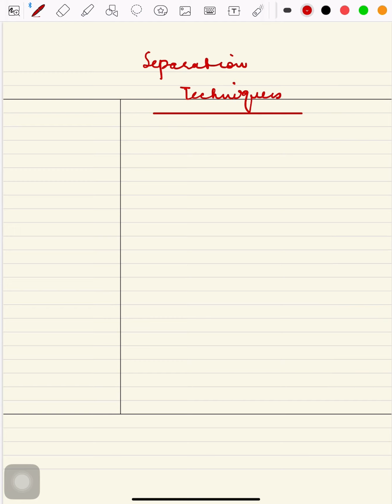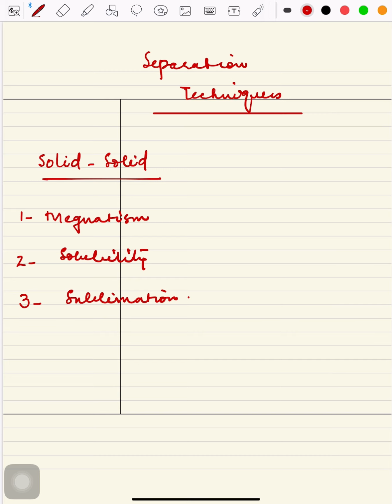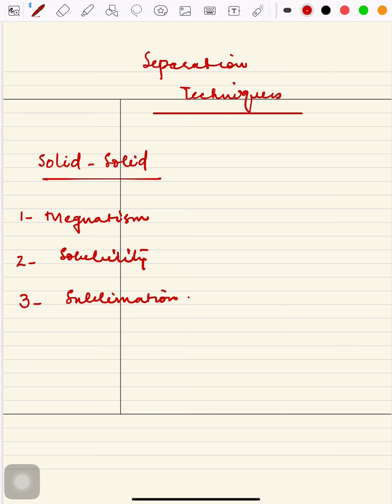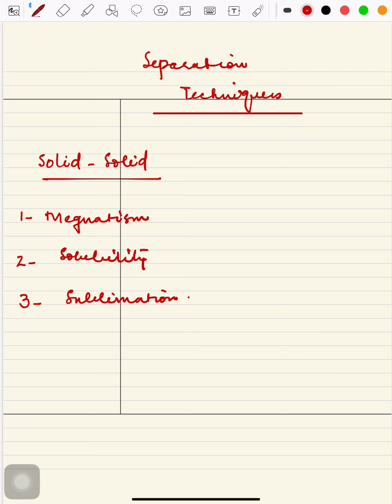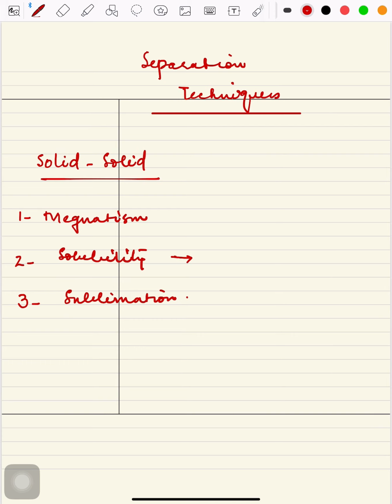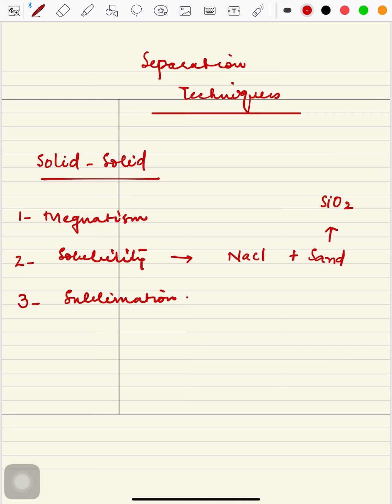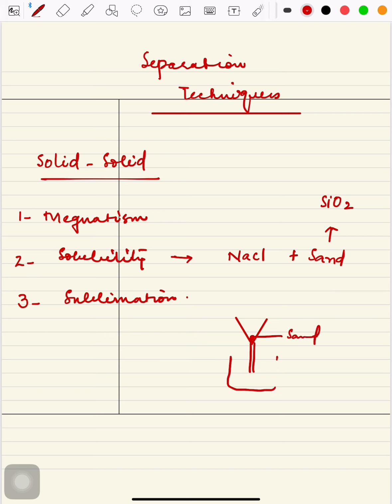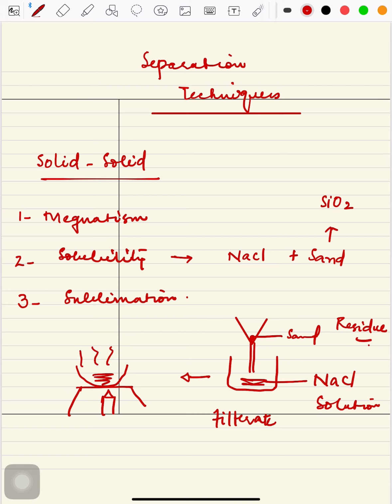O-level and IGCSE. Chapter 3: Separation Techniques . (Lecture 1)